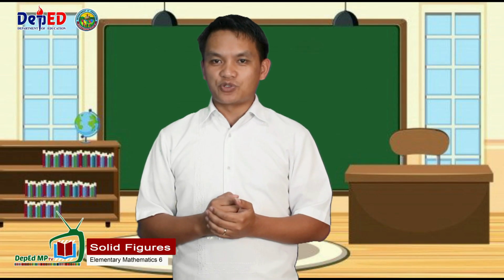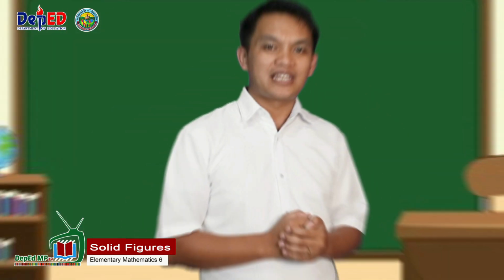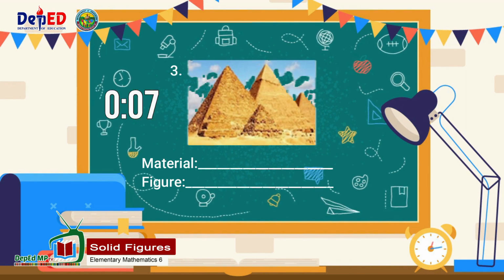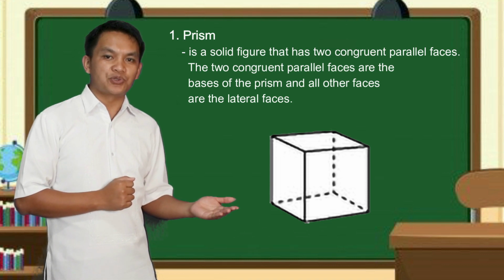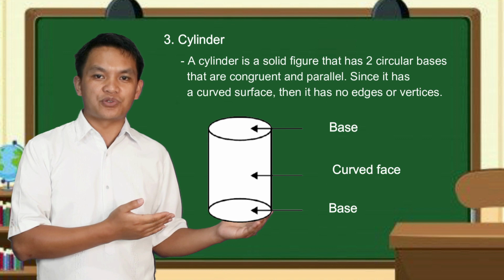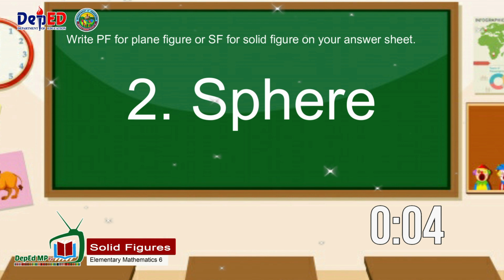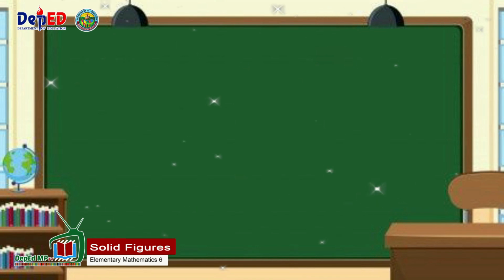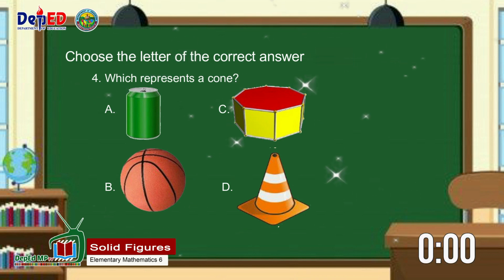MP Math 6 Q3 W1 - Solid Figures - Dry Run Video